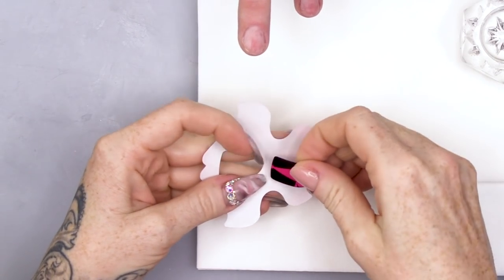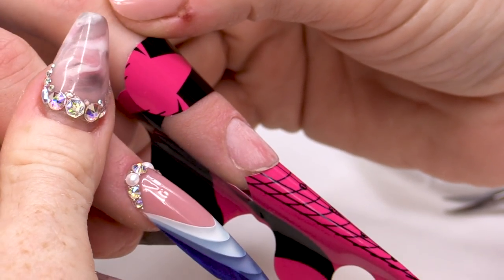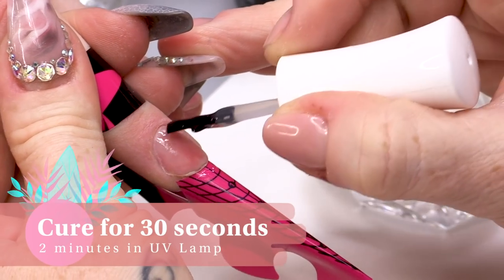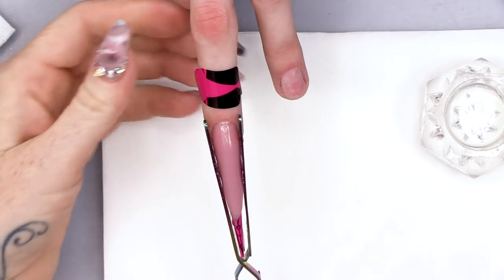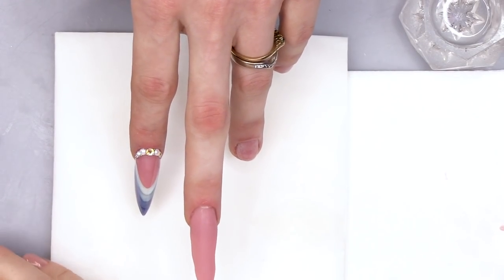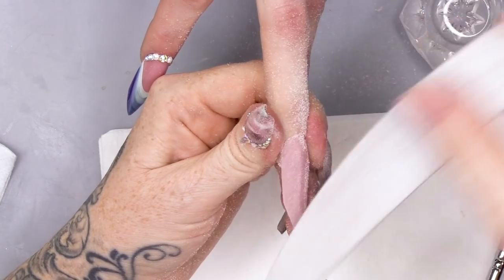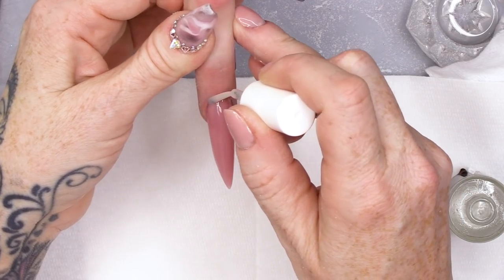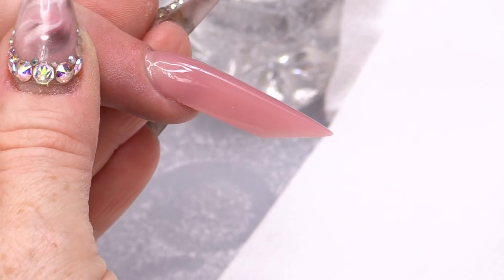Russian Almond Using Acrygel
Hiya

Today we’re going to do a Russian Almond shaped nail but today we’re doing it with Acrygel.

We’re going to start by applying the form right at the edge of the nail and create two little cuts to make sure it fits the nails properly.  we want to form to come up a but to create a hidden apex. I’m going to need Gel Residue Wipe Off solution to keep the product from sticking to your brush.

I’m then going to dehydrate the nail and apply Base Coat. We’re then going to use Tempting Fate, squeeze it onto a spatula and then apply it to the nail. I’m then going to start with the cuticle are, smoothing that are out and then pull the acrygel down the nail, creating little wings at the side for the Russian Almond shape. I’m then going to cure it and whilst it cools, I’m going to pinch it. Use Gel Residue Wipe Off Solution to finish the cooling off quicker.

I’m then going to file the nail and buff. I’m then going to top coat and apply cuticle oil.

Love Kirsty
XOXO

CUSTOM ACRYGEL PRESS ON NAILS FOR A DRAG QUEEN - PART 1

3D French Smile Line - Step-by-Step Of The Latest Nail Trend!

Instructions:
1.Go to the video that you want to contribute closed captions to.
2.In the player, select the gear icon .
3.From the drop-down menu, select Subtitles/CC , then Add subtitles or CC.
4.Select the video's language.
5.Play the video. When you get to the part where you want to add a caption, type your caption into the box.
6.Repeat this process for all the audio in the video, then click Submit for review.
7.You'll be asked if the captions are complete or if there's still more to be done. This helps us figure out if other contributors need to pick up where you left off. Choose No - Let others keep working on them or Yes - They're ready to be reviewed.
8.Click Submit.